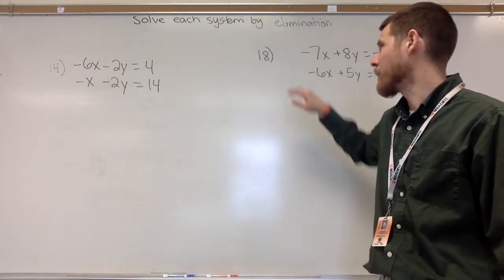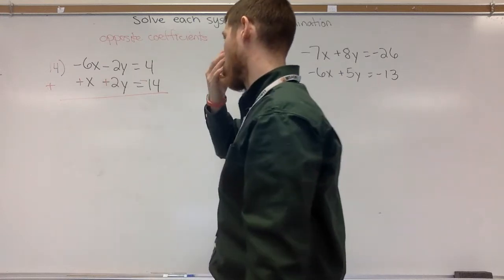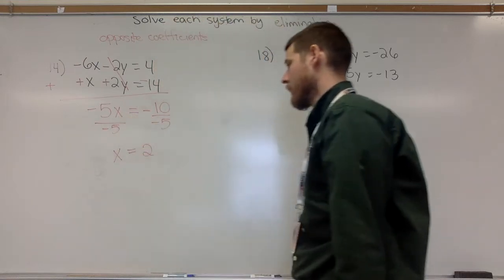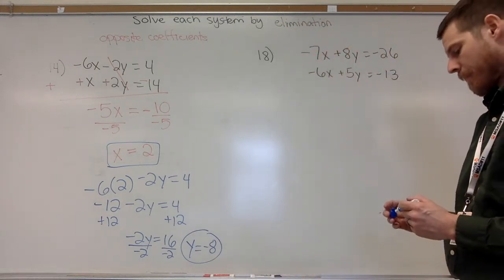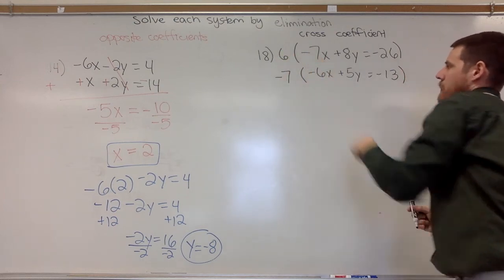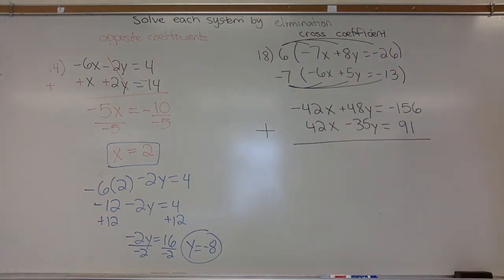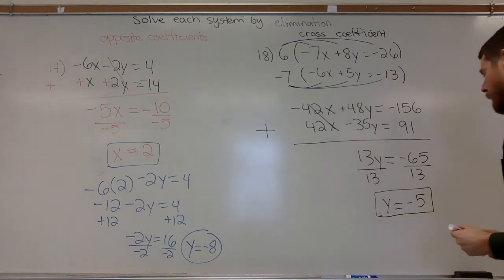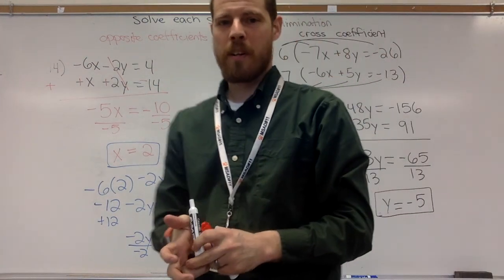Solving Systems with Elimination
This video shows how to solve two different systems of equations by using elimination. Elimination is only useful when both lines are in standard form.